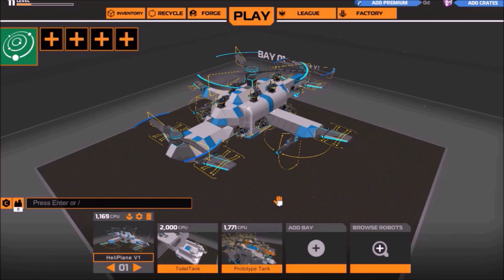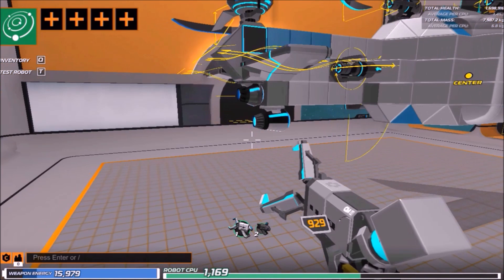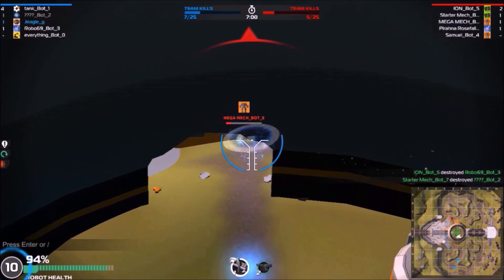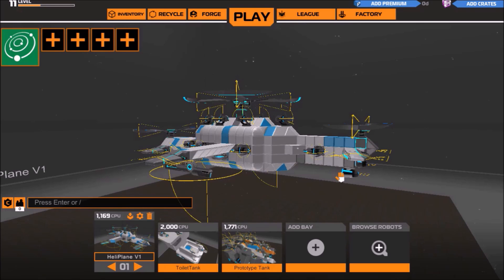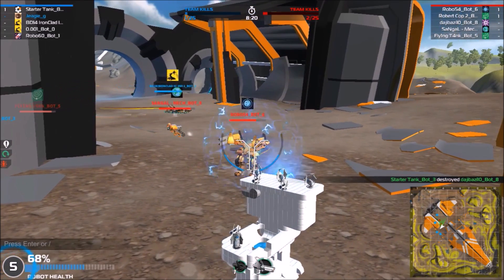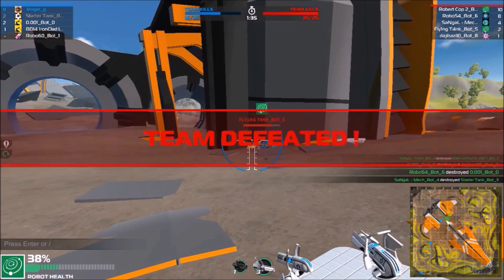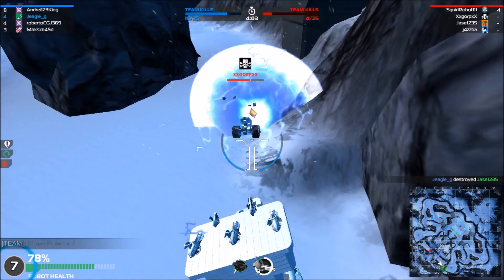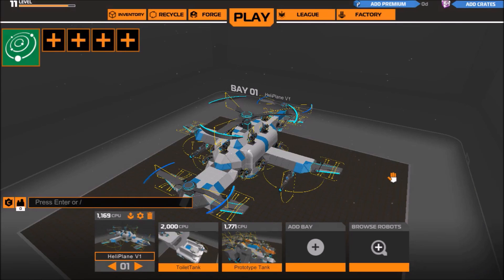HELICOPTER-PLANE AND TOILETTANK! Robocraft | Ep 2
Going to war with a helicopter-plane and a toilet as a tank! What could go wrong!? :D